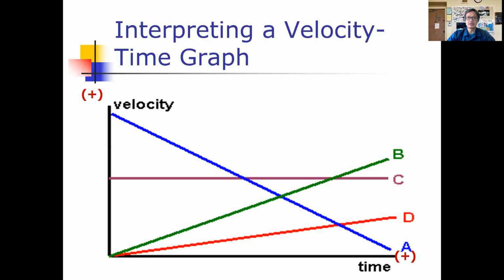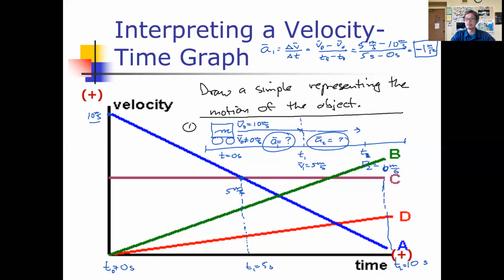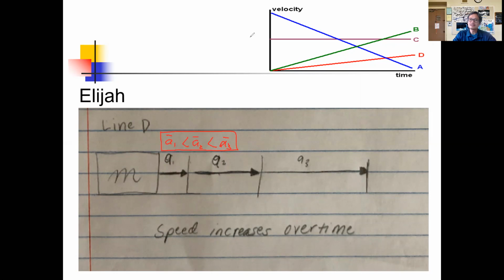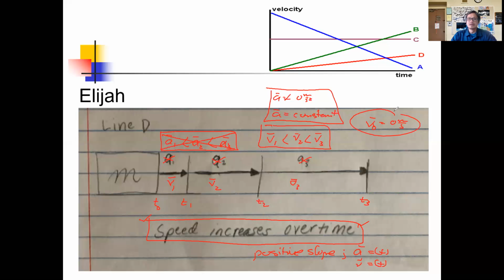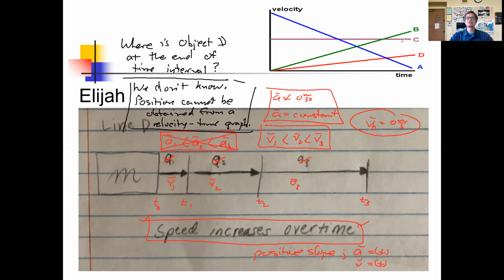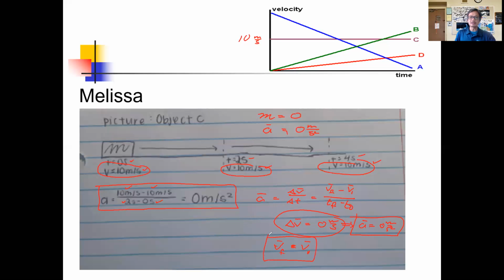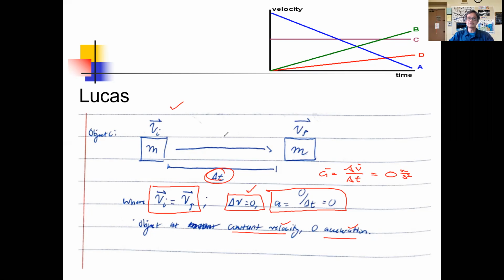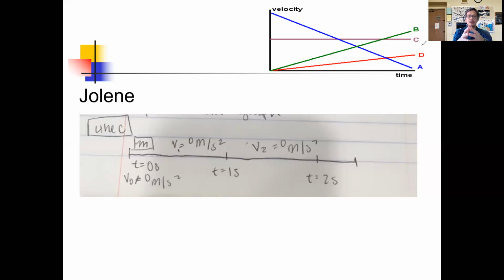POE Friday 5/1/20